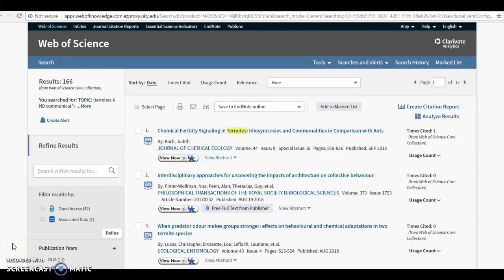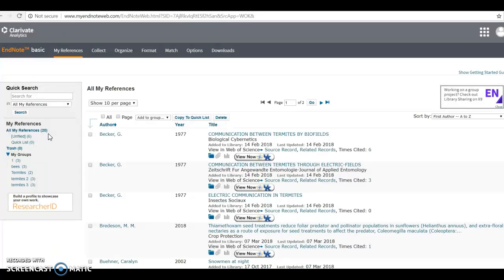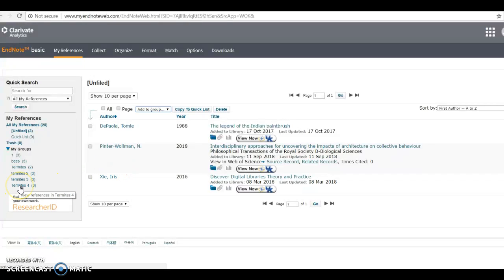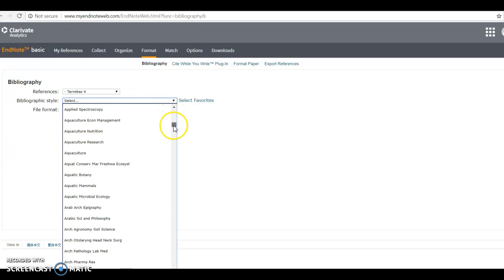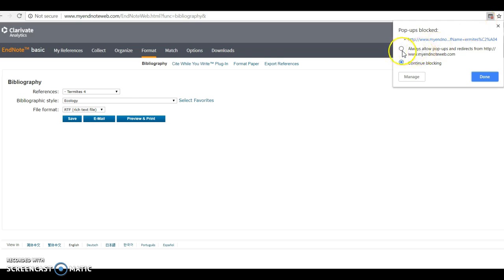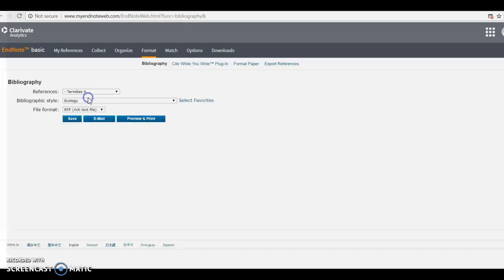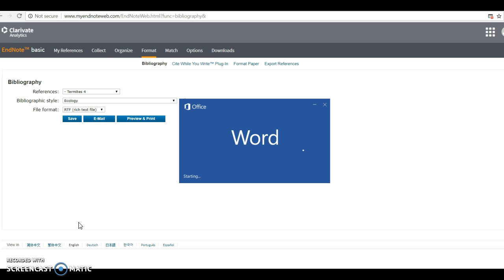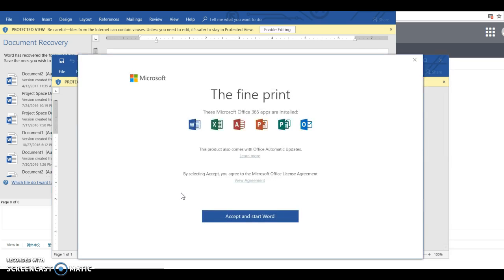Sort Records & Create a Bibliography in EndNote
Sort records and create a correctly formatted Bibliography in EndNote.